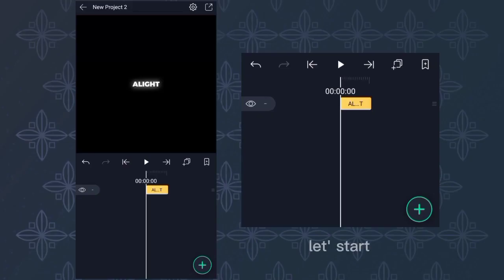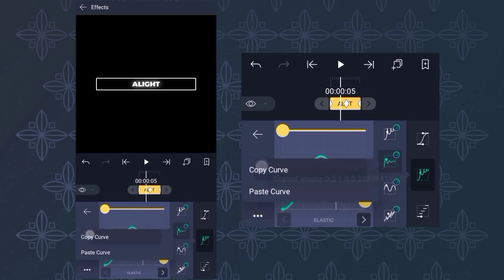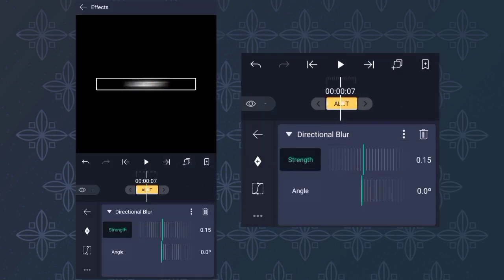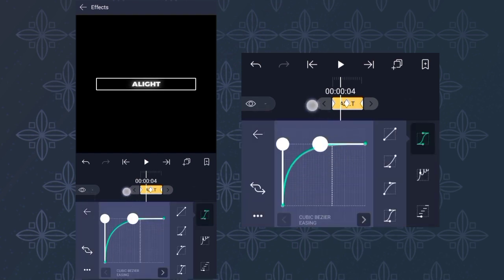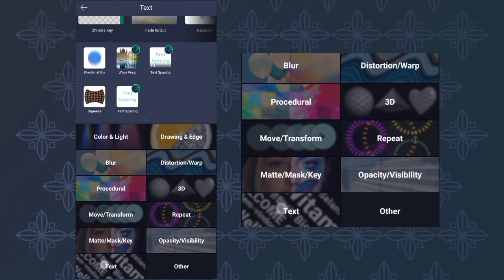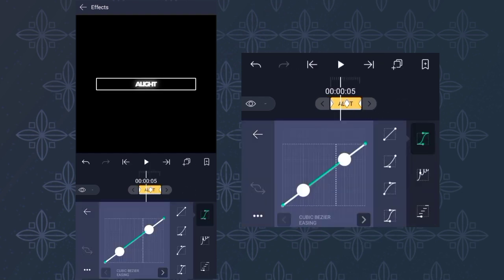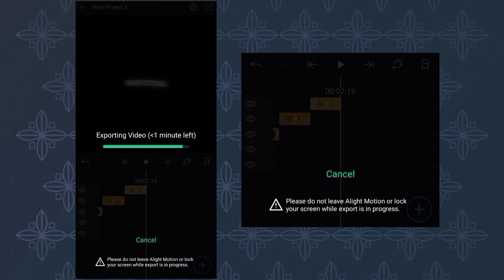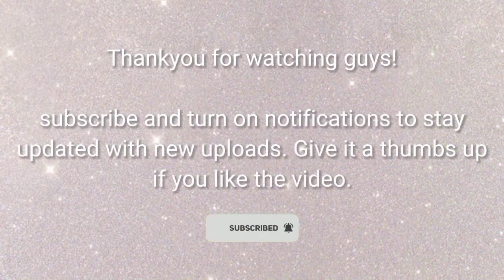INSANE TEXT SPACING + SQUEEZE EFFECT in Alight Motion!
🎬 HOW TO MAKE SQUEEZE + TEXT SPACING IN ALIGHT MOTION | Easy Tutorial 🔥

In this video, I’ll show you step-by-step how to create the squeeze effect and adjust text spacing (letter spacing & line spacing) in Alight Motion! Whether you're editing for aesthetic edits, typography animations, or just want your text to look cleaner and more professional, this tutorial has got you covered. 💯

✨ What you'll learn:

How to apply the squeeze effect to text or objects

How to adjust letter spacing and line spacing

Tips to make your animations look smooth and clean

BONUS: Styling ideas to level up your edits!

📱 App Used: Alight Motion (Free & Pro)
🕒 Duration: [insert video length here]

1️⃣ "In My Clouds" – LAKEY INSPIRED
☁️ Chill vibes with smooth hip-hop beats!

✨ Big shoutout to these amazing artists for making content creation even better!